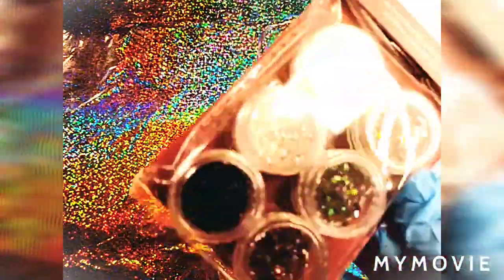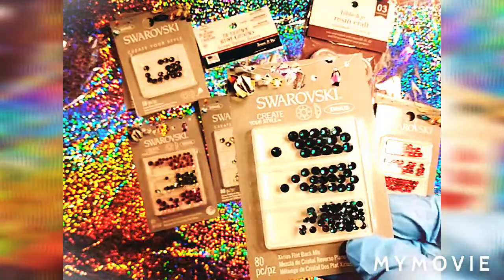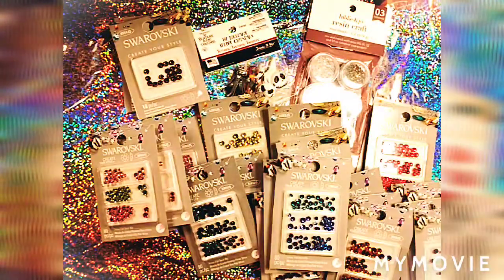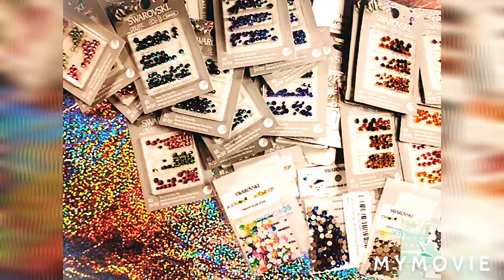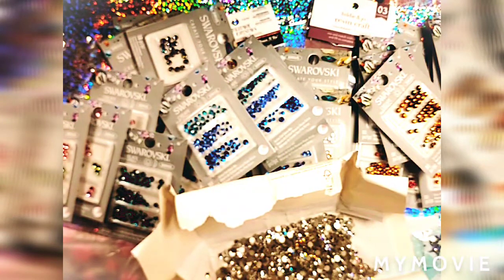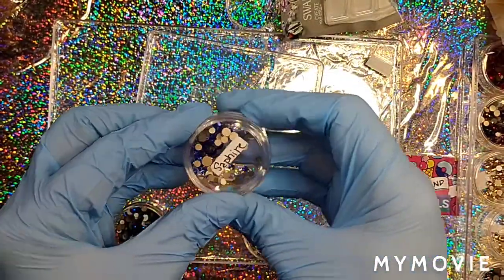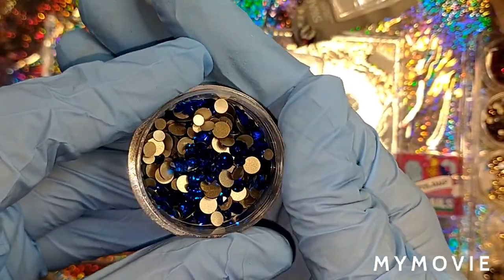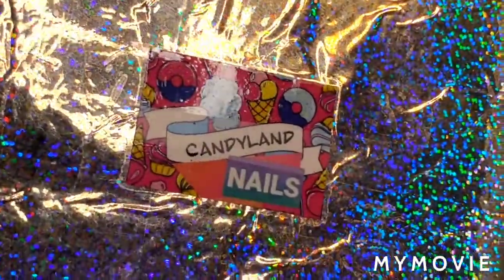SWAROVSKI CRYSTAL HAUL AND ORGANIZING WITH MUSIC!!